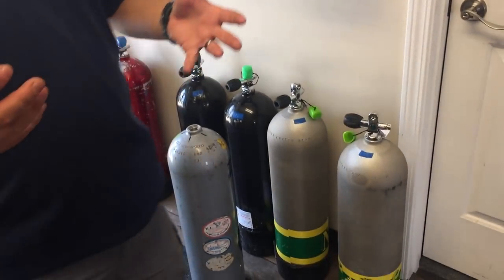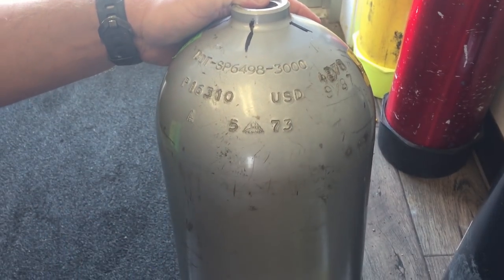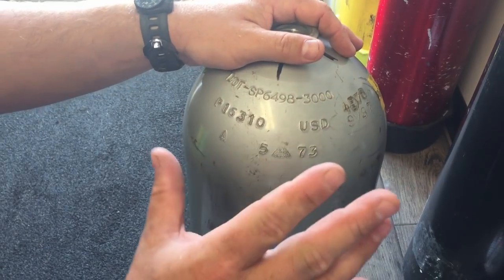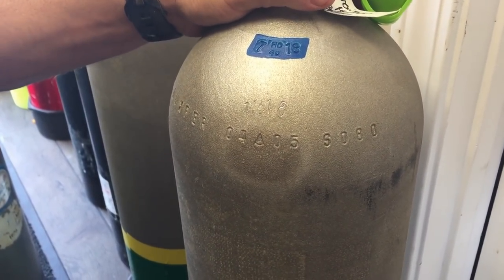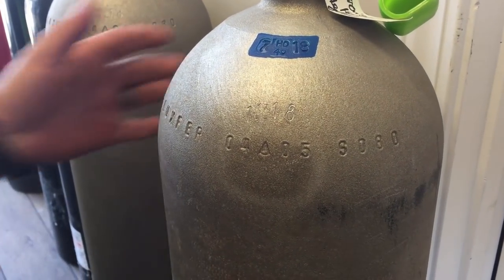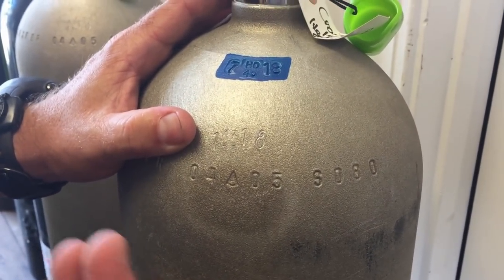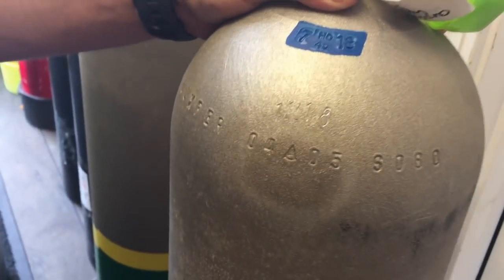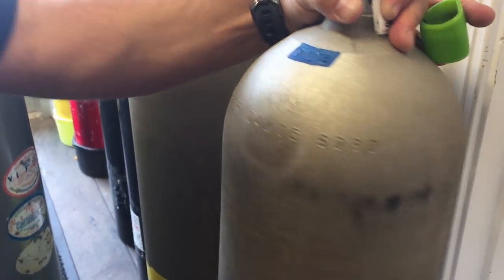What To Look For When Buying A Used Cylinder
Here are some tips to be aware of when looking to purchase a used scuba cylinder.